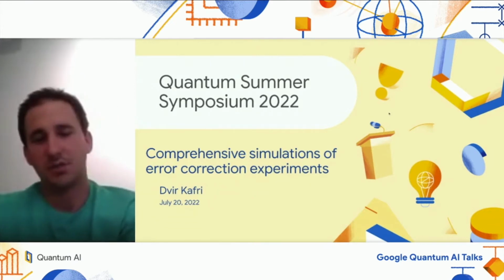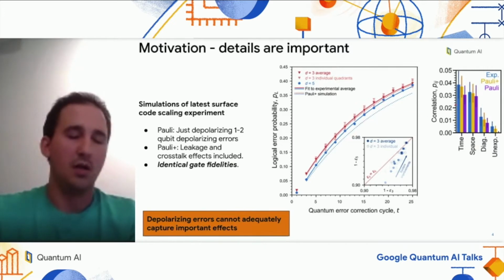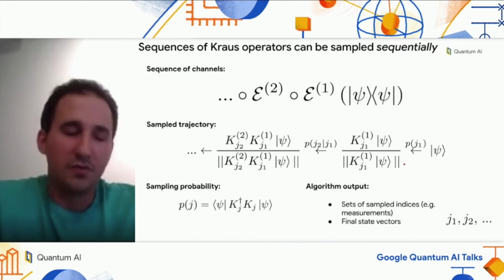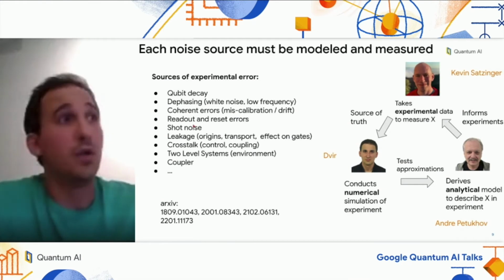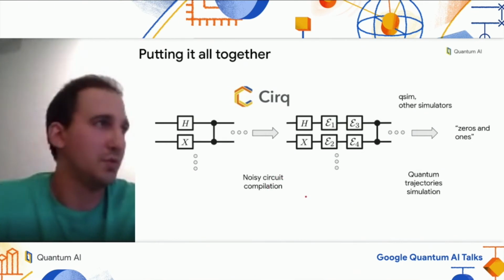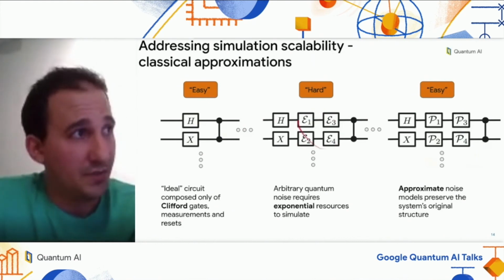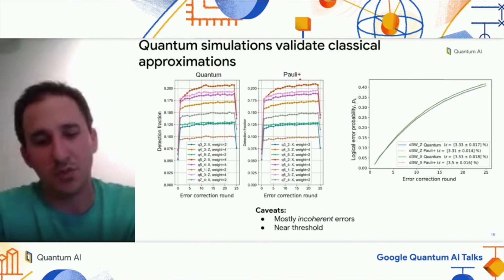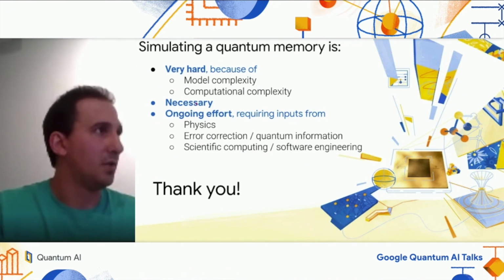Comprehensive simulations of error correction experiments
Comprehensive numerical models will be required to accurately predict the performance of a fault-tolerant quantum memory. In this talk, we discuss the challenges (both physical and computational) in developing these models. We highlight the need for appropriate physical approximations and stress the necessary tradeoff between model detail and numerical scalability.